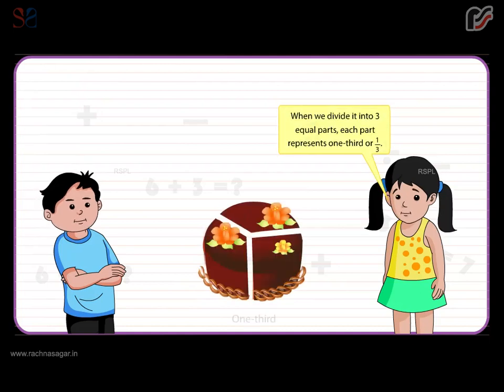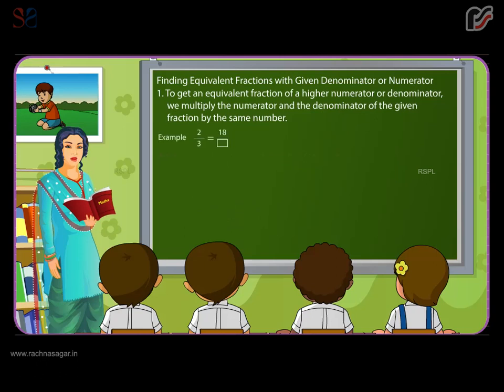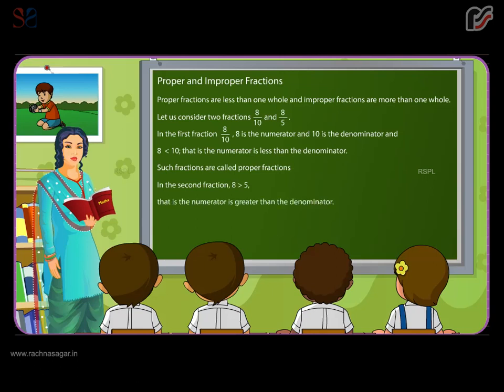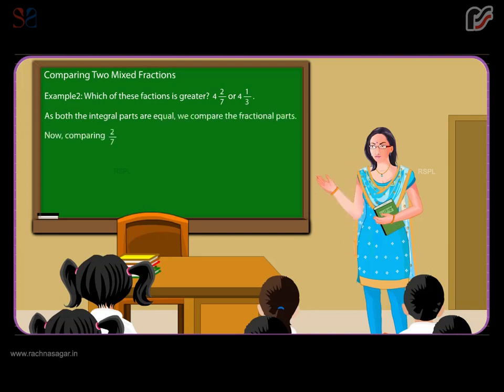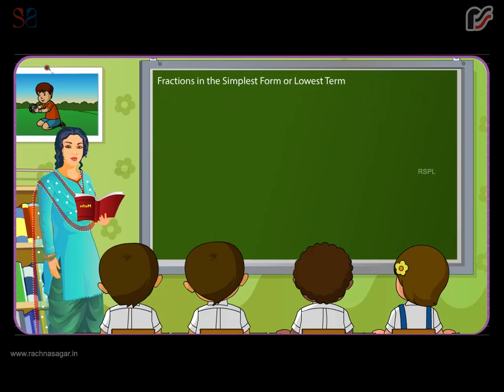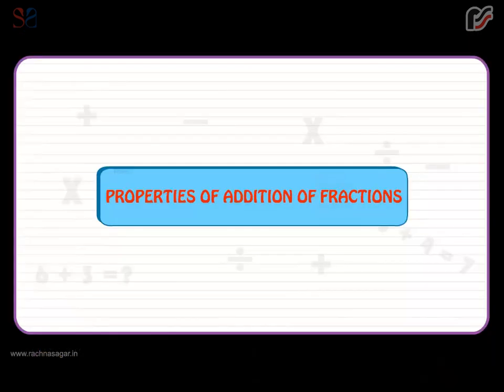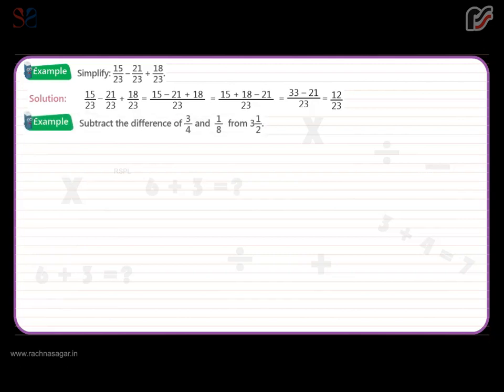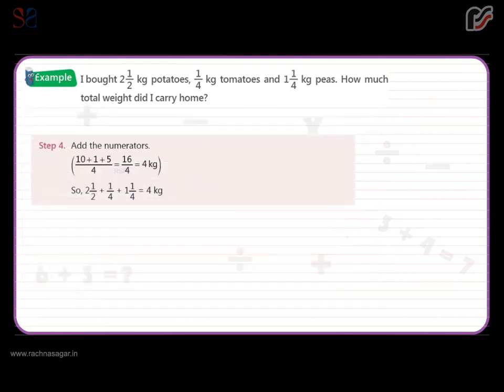Amazing Coco Maths Class 4 Sem 1 Fractions